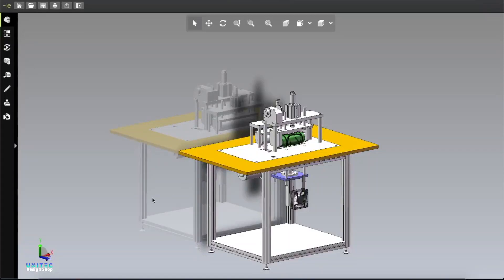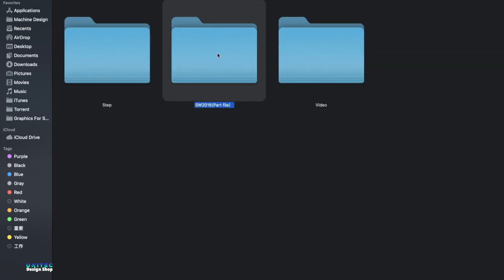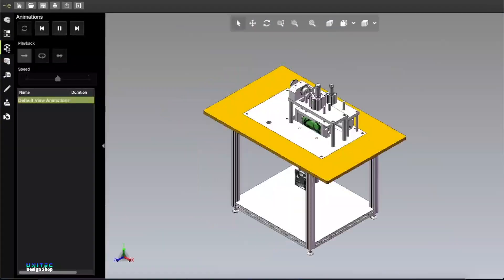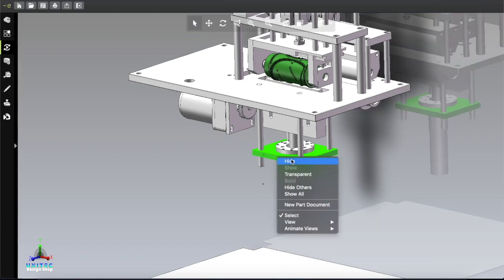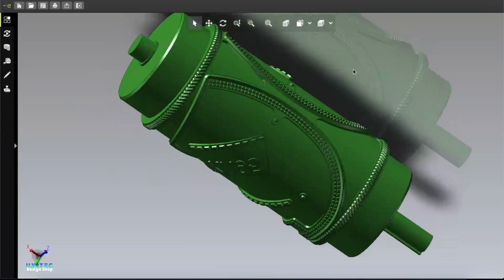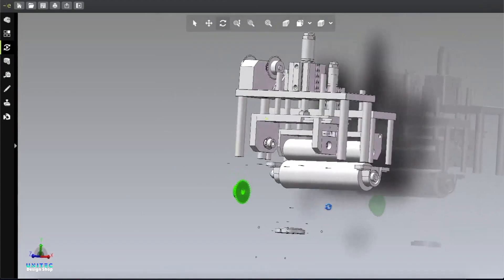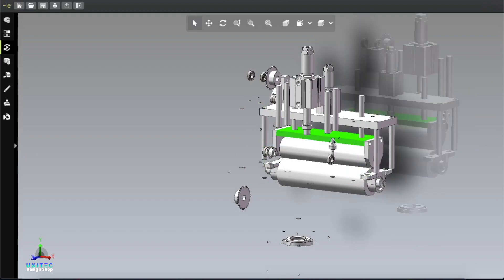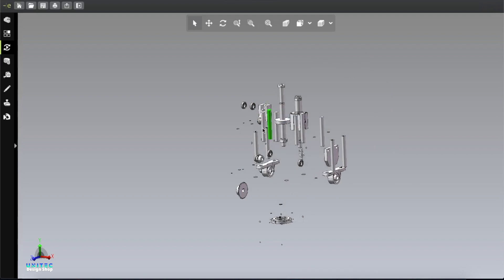Semi-auto KN95 Mask making machine (Base model)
Semi-Auto KN95 Mask making machine design
Solidwork Design (3D) SW-2016
Semi-Automatic Machine